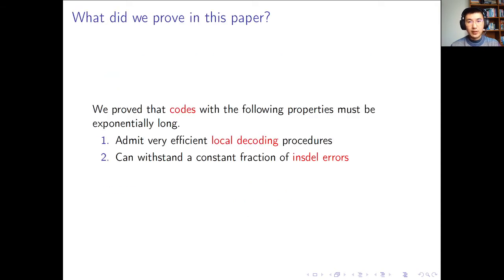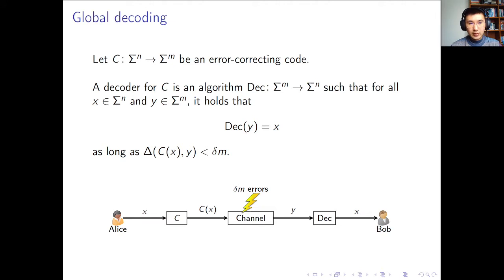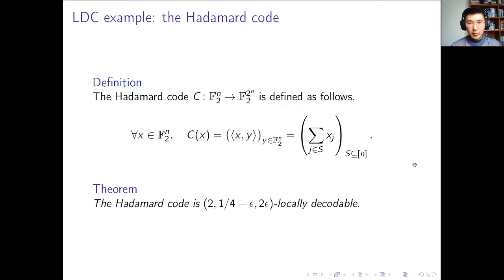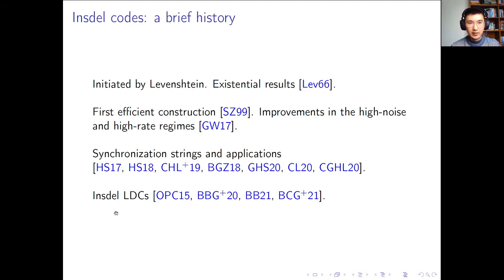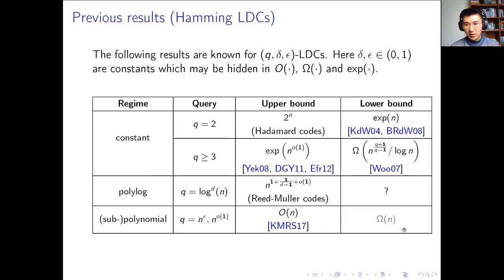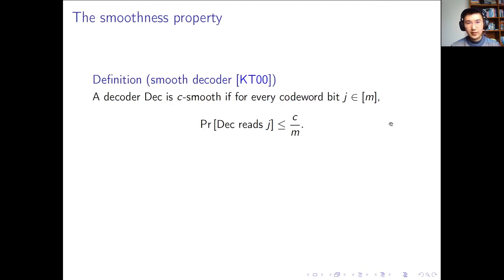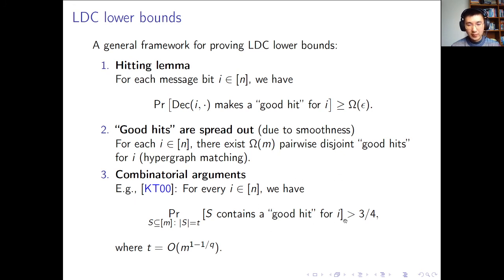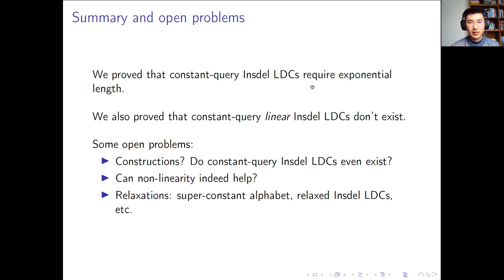Session 6B – Talk 4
Title: Exponential Lower Bounds for Locally Decodable Codes Correcting Insertions and Deletions
Authors: Jeremiah Blocki, Kuan Cheng, Elena Grigorescu, Xin Li, Yu Zheng and Minshen Zhu

FOCS 2021